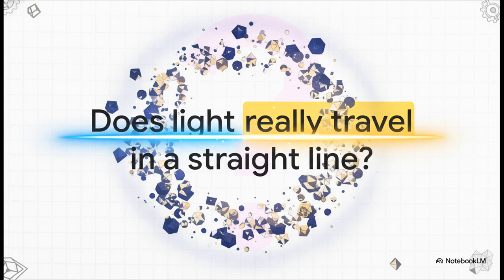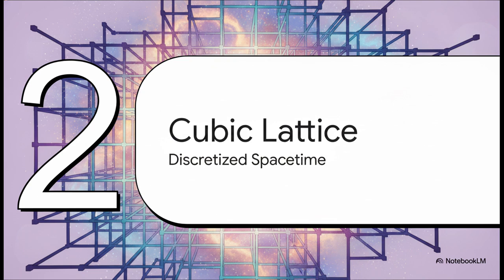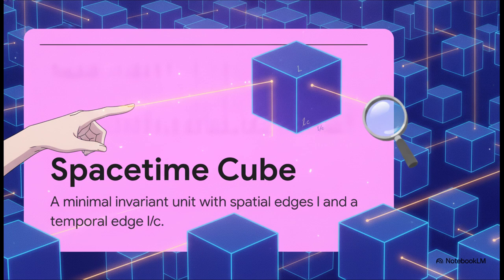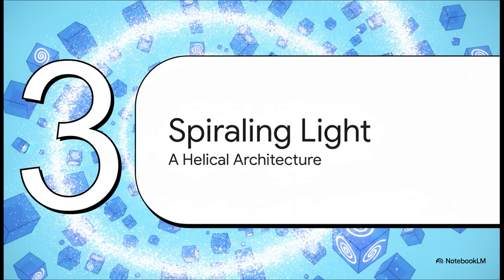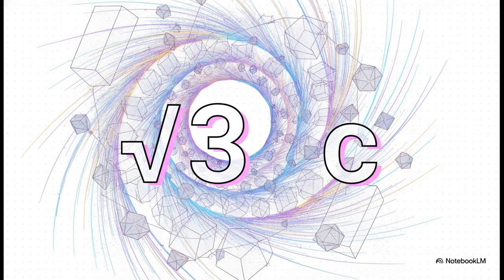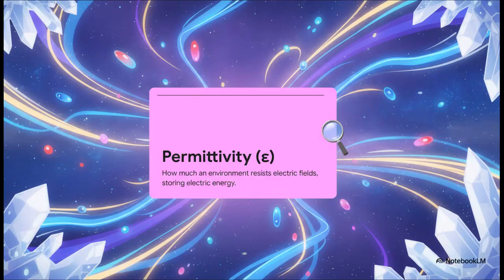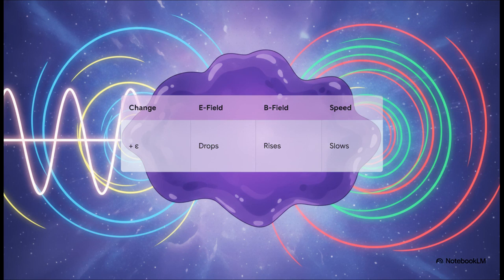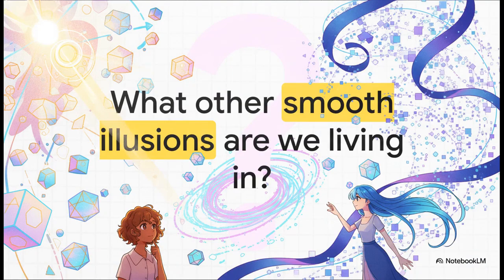Geometry of Light 🫣 can light travel faster than C, what is the spiral move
**Wave-Particle Duality and the Double-Slit Experiment**
The model explains wave-particle duality by proposing that **the spiral path averages out to appear as a wave over many cycles**, while still **delivering quantized energy and momentum localized to specific lattice points upon detection** [1, 2]. Regarding the double-slit experiment, the theory suggests that these spiral filaments can take multiple lattice paths simultaneously, which allows them to interfere constructively or destructively before the superposition collapses upon measurement [2, 3].

**Geometric Polarization**
In this framework, polarization emerges naturally and is simply defined as the **spatial orientation of the helical plane or its phase** [1].

**Constancy of the Speed of Light and Relativity**
The model maintains compatibility with Einstein's Special Relativity by distinguishing between two types of speed:
*   **Linear Speed:** The effective advancement along the primary axis of propagation remains the standard, invariant speed of light, $c$ [4, 5].
*   **Filamentous Speed:** The actual, physical path traversed by the light along the 3D diagonals (hypotenuses) of the space-time cubes operates at a faster speed of $\sqrt{3}c$ [5, 6].

This higher speed does not violate relativity because **no information or causal influence travels linearly faster than $c$**; the extra path length is considered an "internal" degree of freedom belonging to the helical structure [7]. Furthermore, Lorentz invariance is perfectly preserved because $\sqrt{3}c$ acts as a local proper speed along an unfolded null geodesic, while the overall four-velocity remains null (zero) [2]. Relativistic effects like time dilation and length contraction are explained as differing observer frames seeing an altered pitch and radius of these projected spirals [2, 3].

**The Cubic Space-Time Lattice and Quantization**
The model is built on a cubic discretization of space-time, where each cell has a fundamental spatial edge length ($\Delta x = \Delta y = \Delta z = l$), which could potentially be related to the Planck length, and a temporal edge of $\Delta t = l/c$ [5, 8].
*   Instead of jumping discretely or moving in inefficient straight lines, light naturally follows the geodesic of this lattice, which is **the continuous space diagonal of the adjacent cubes** [5, 9].
*   Because light transitions are strictly confined only to these allowed diagonals, **this geometric constraint is what enforces quantization in nature** [2].
*   The lattice can also explain gravity under General Relativity by curving the underlying structure, interpreting gravitational fields as variations in the density of the cube packing or the tension of the spirals [3].

**Calculating the $\sqrt{3}c$ Filamentous Speed**
The calculation relies on the geometry of the cube. The length of a cube's space diagonal is mathematically $l\sqrt{3}$ [9]. If the time it takes for a photon to advance one cube linearly is $\Delta t = l/c$, then the actual filamentous speed ($v_{fil}$) is the diagonal distance divided by the time: $(l\sqrt{3}) / (l/c)$, which directly yields **$\sqrt{3}c$** [7]. In a continuous mathematical limit, taking the magnitude of the tangent vector along the curve also results in $\sqrt{3}c$ [1].

**Current Evidence and Testable Predictions**
The spiral nature of this model actively echoes natural patterns and aligns well with recent laboratory demonstrations of **structured light, such as optical vortices and logarithmic spirals** [8, 10]. For direct proof, the model proposes several future experimental avenues:
*   Using **high-precision interferometry** to search for minute helical signatures over long baselines [10].
*   Analyzing light emitted from **rapidly rotating sources like pulsars** to detect imparted spiral modulations [10, 11].
*   Searching for lattice-scale deviations from pure linearity in extreme conditions, such as **near black holes or inside high-energy particle colliders** [11].